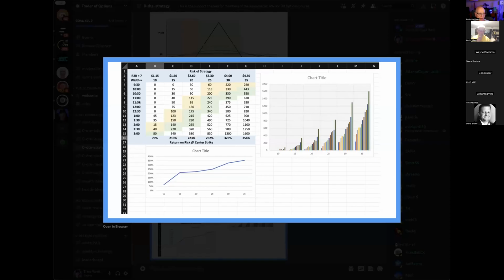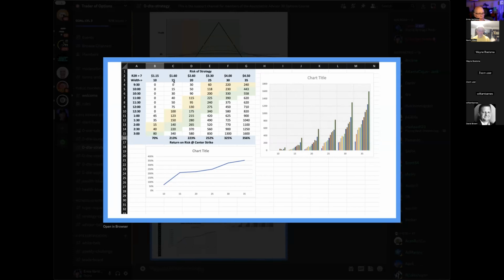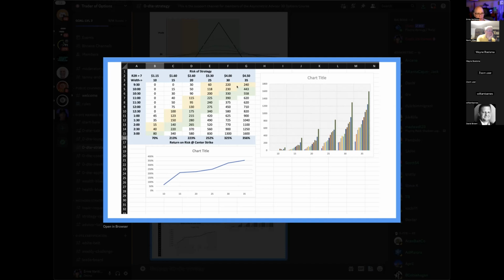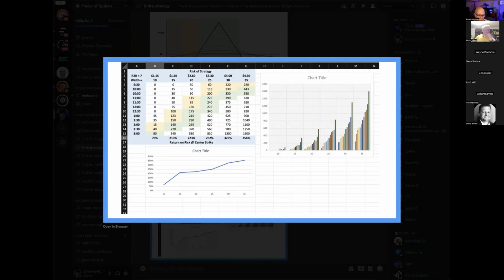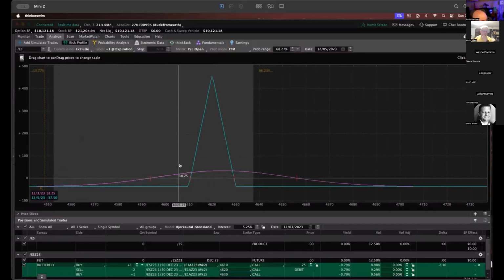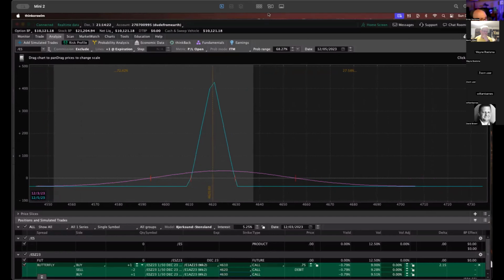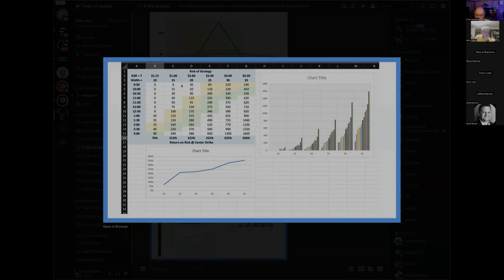0-DTE - The Influence of Market Volatility on Spreads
Unlock the secrets of trading butterfly spreads effectively in varying volatility conditions. Discover key strategies for narrow and wide spreads in the SPX, and learn how to navigate high VIX environments for optimal trading outcomes.

Timestamps:
00:00 Intro
00:20 How Volatility Affects Flies